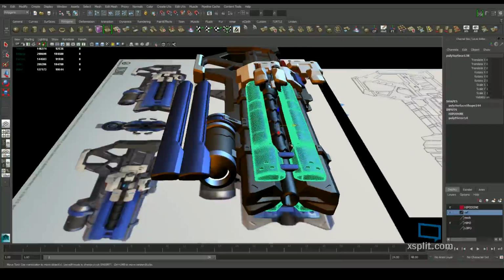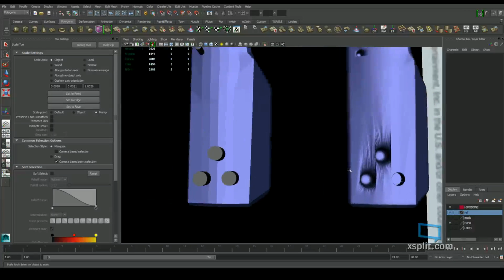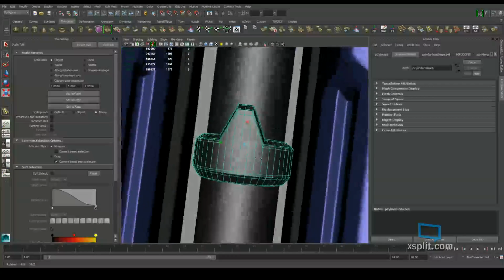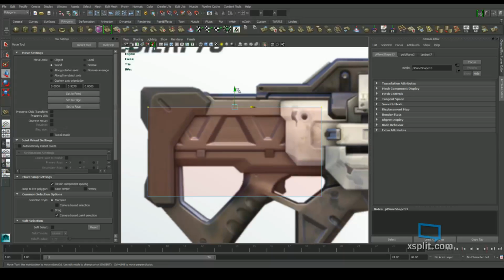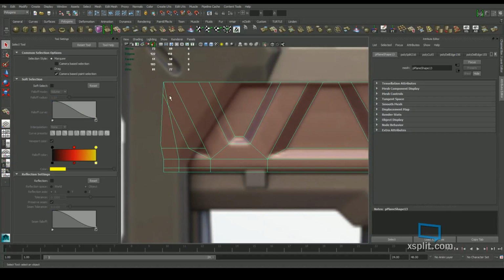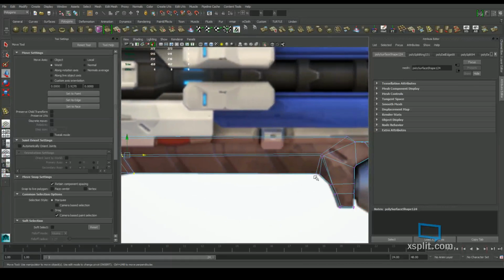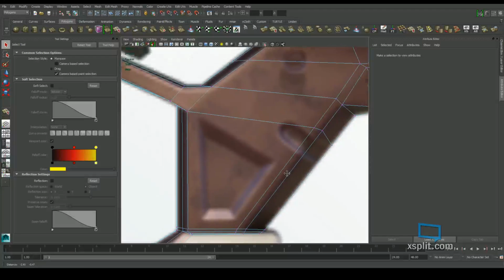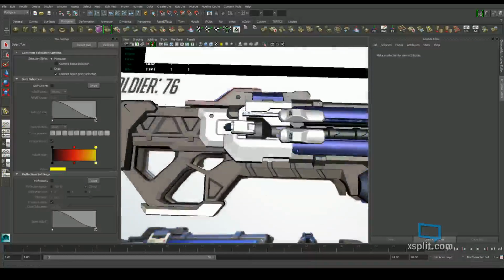Maya Tutorial Sessions Lesson 5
Final High Poly Class